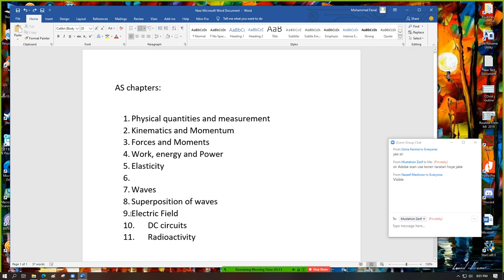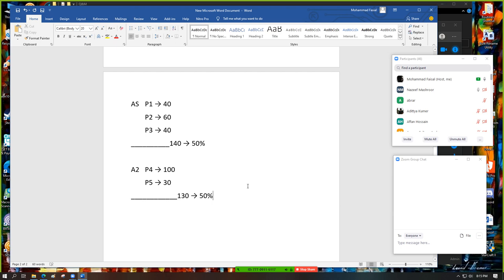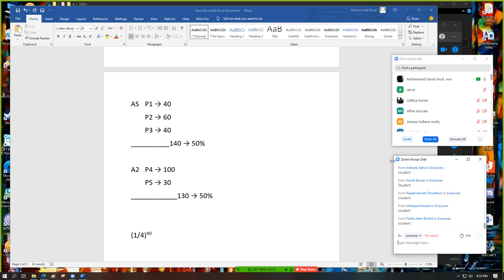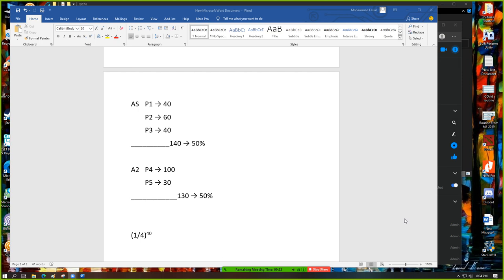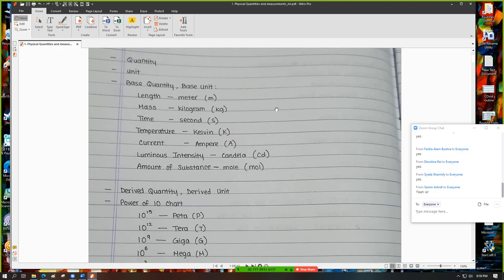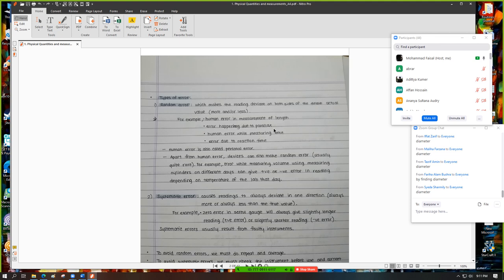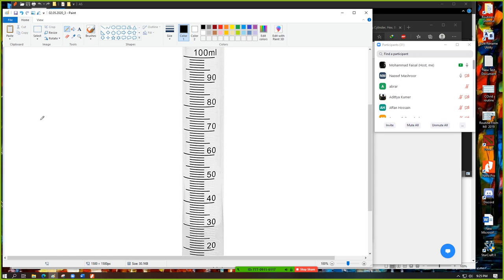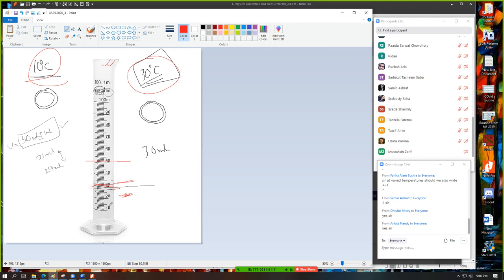AS; intro + Quantity & Measurement lecture 1